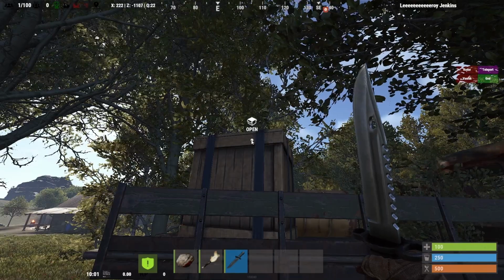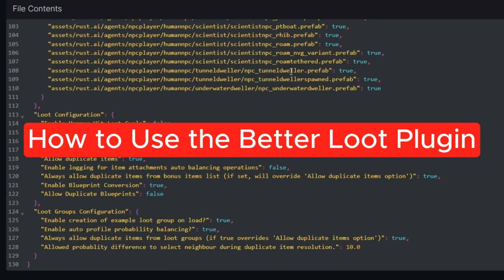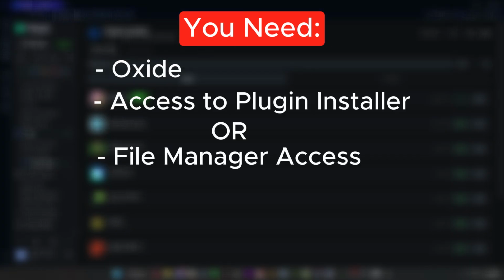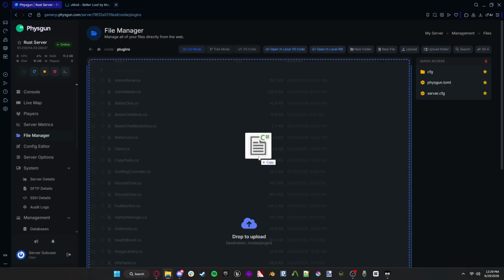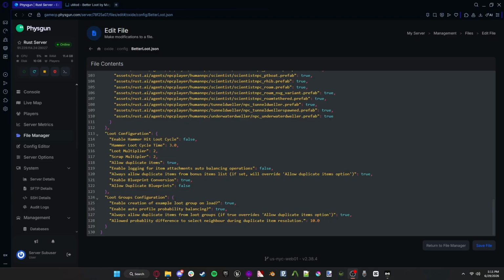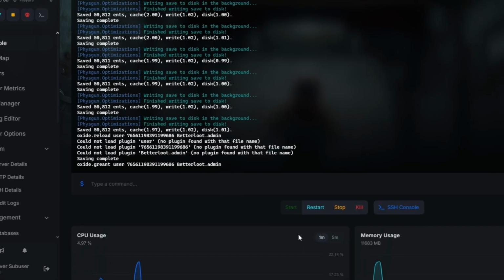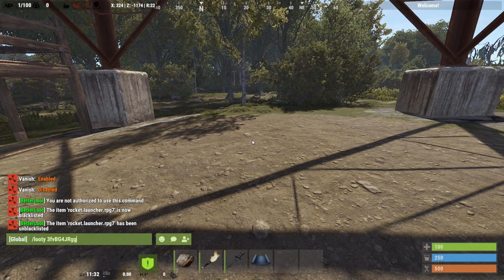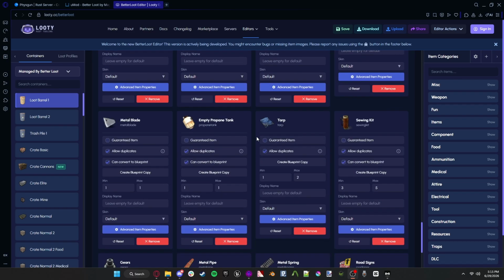How To Use The Rust Better Loot Plugin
Rust's default loot tables aren't yours to control, Better Loot is. This plugin lets you adjust drop rates, blueprint chances, and scrap amounts, blacklist items you don't want in your loot pool, and even import community-built loot tables in seconds. This video covers installation, config, and the commands you can use.

Physgun is a high-performance game server hosting platform built for players who care about speed, stability, and control. We provide powerful dedicated hardware, low-latency global locations, and modern tools designed for serious multiplayer servers. From Rust and Minecraft to GMod, Hytale, and beyond, Physgun focuses on performance-first infrastructure, instant deployment, and reliable uptime. Whether you are running a small private server or scaling a large community, Physgun is built to handle it.